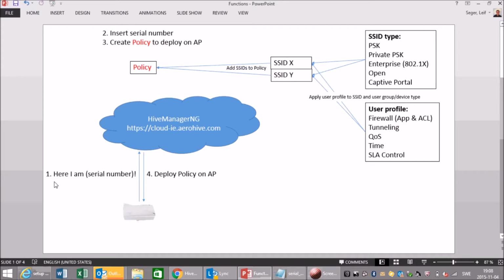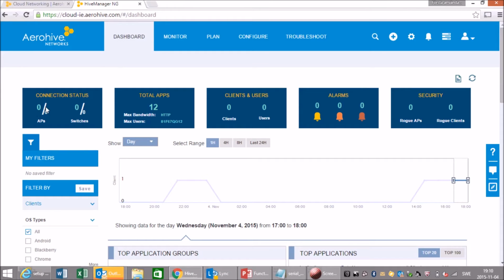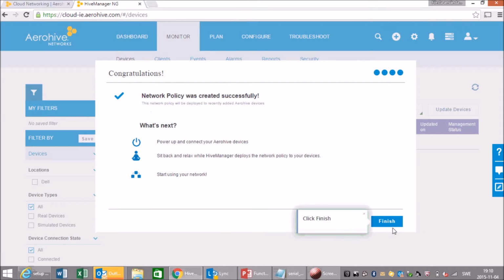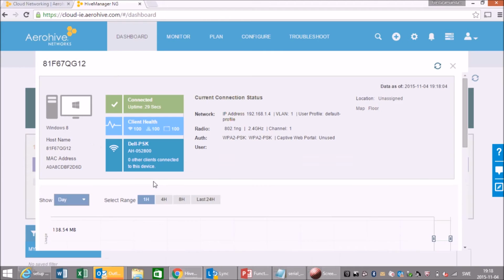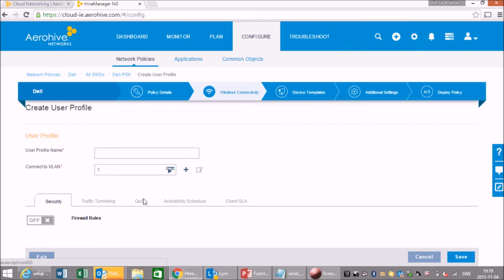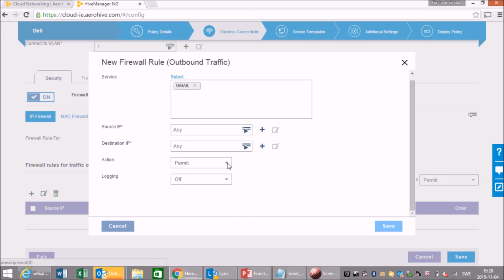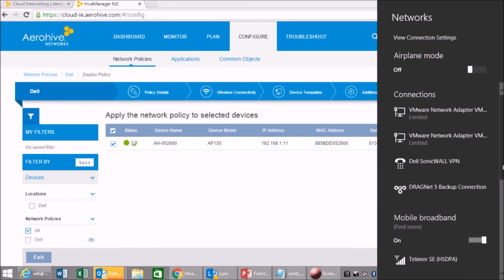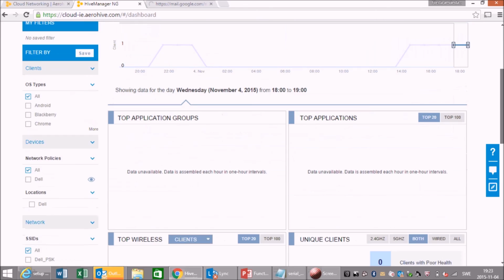Aerohive installation and block gmail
In just a couple of minutes after unppacking an Aerohive access point it is installed using HiveManagerNG a cloud based management platform for Aerohive access points. Step 2 shows how to block an application (gmail in this case)